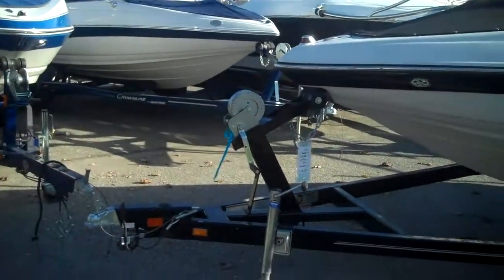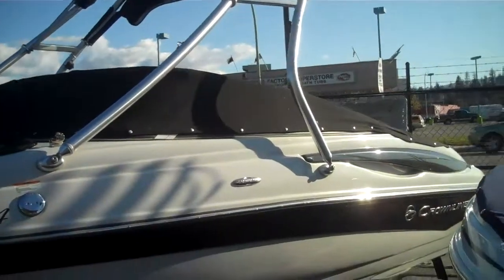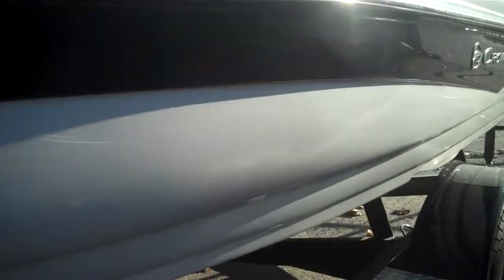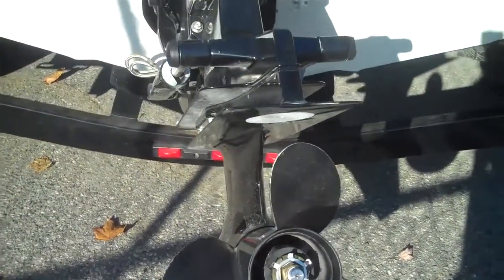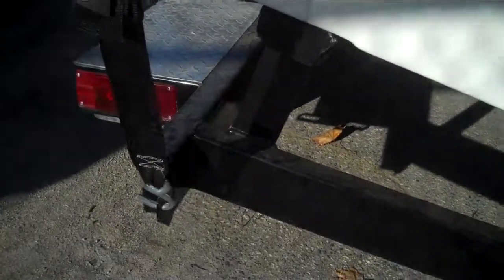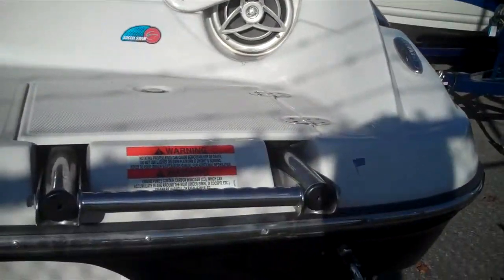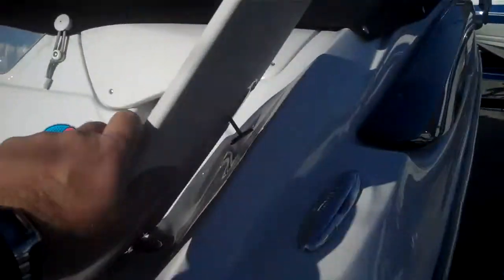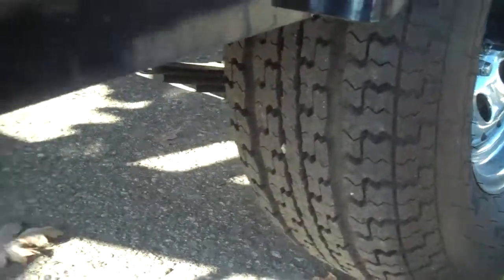Crownline 2009 185SS